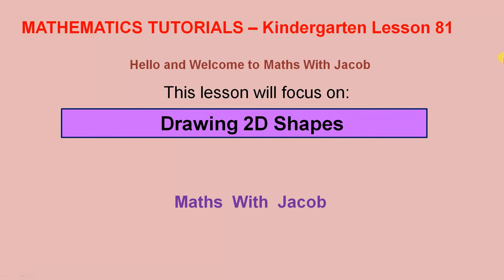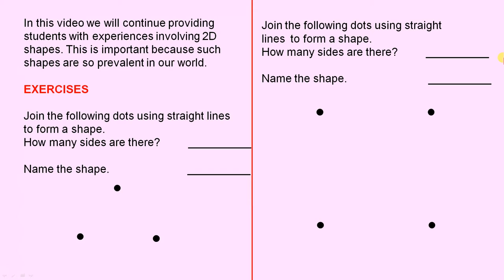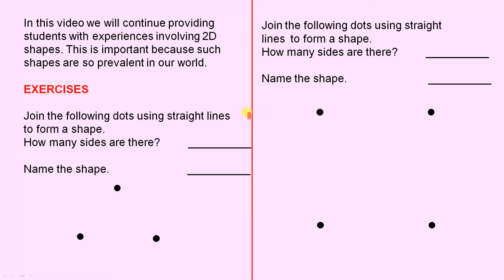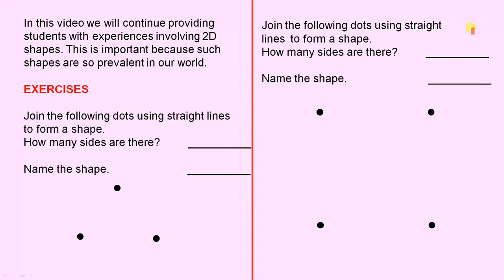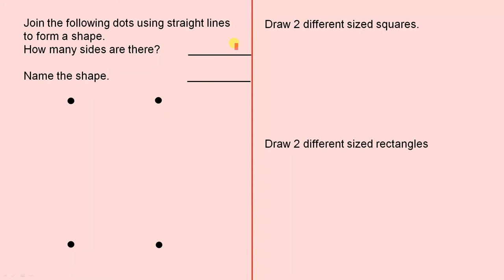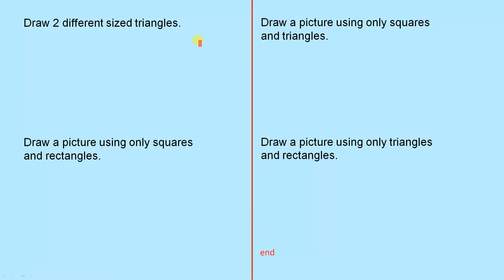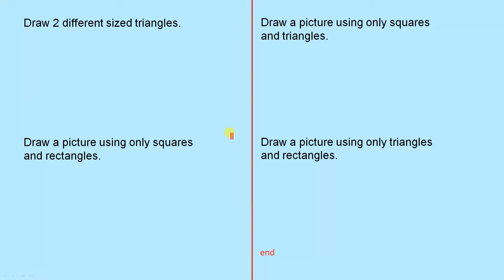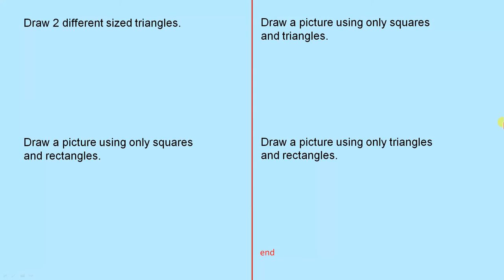Drawing 2D Shapes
This video looks at drawing popular 2D shapes by joining dots.